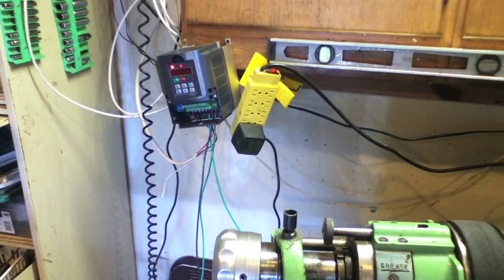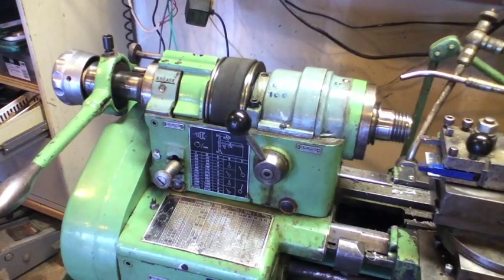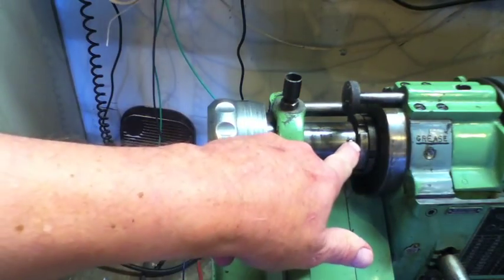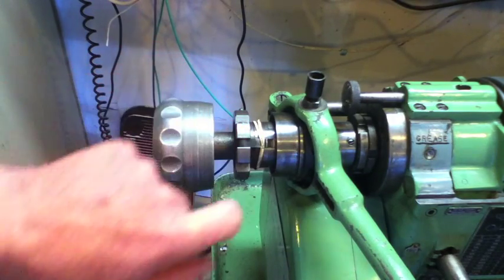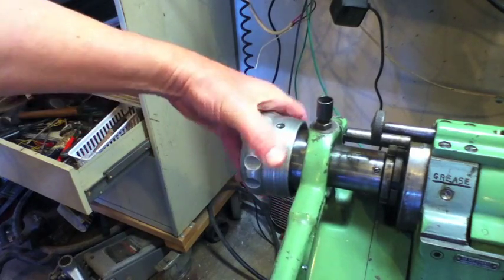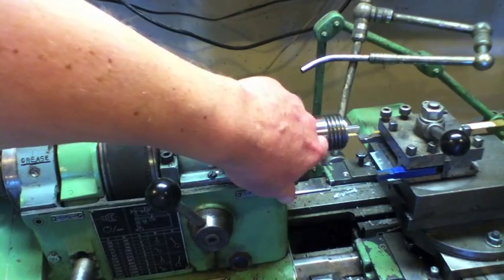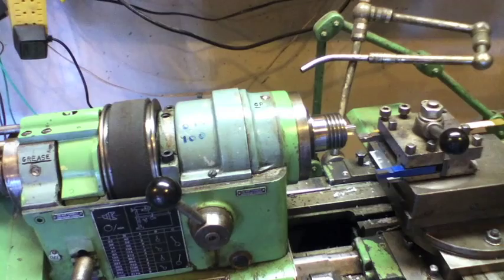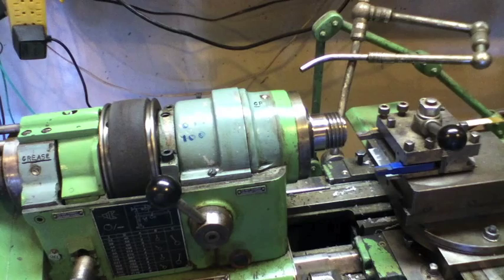Leinen LZ4S Collet Tool.m4v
If you are not familiar with collet holders on old lathes and do not have a manual, it might be difficult to see  how they were intended to work.  Here's how I set up the collet holder on my Leinen LZ4S.